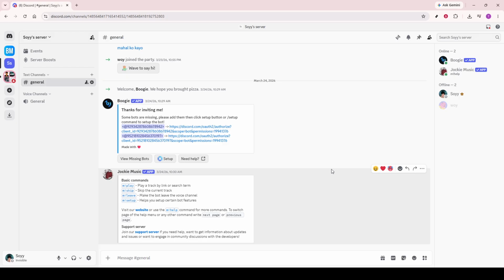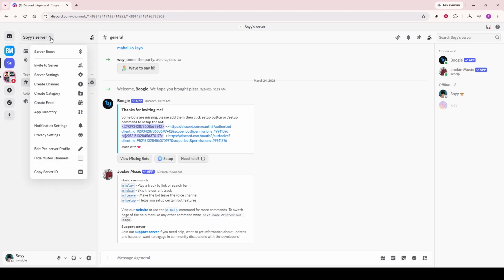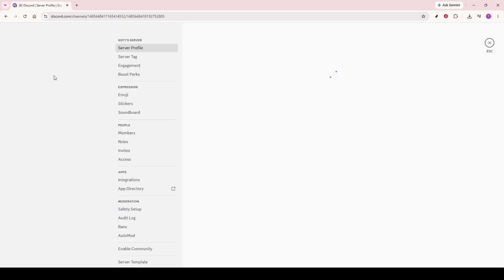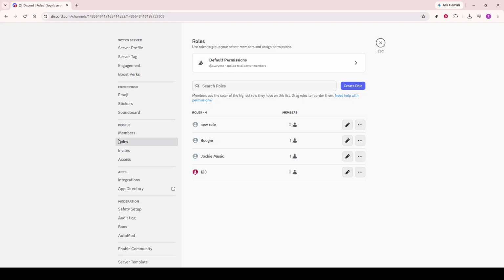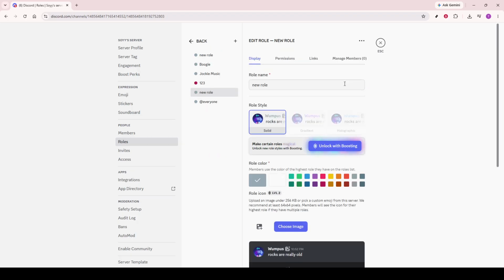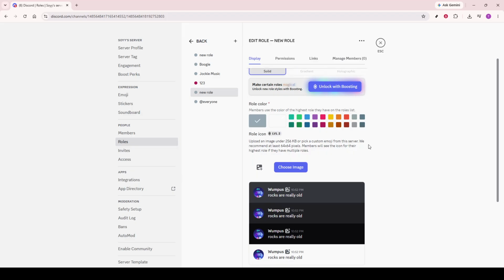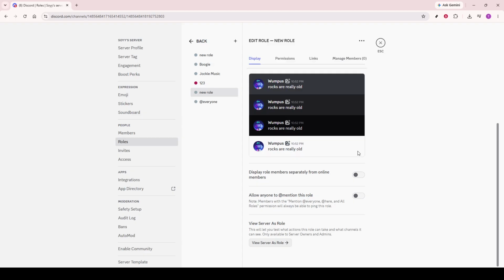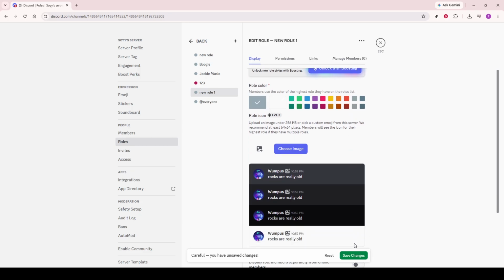How To Add Roles In Discord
In this video, I show you exactly How To Add Roles In Discord in 2026 | Step-By-Step Full Guide.

Are you looking to organize your growing community, delegate moderation powers to trusted members, or unlock exclusive hidden channels for specific tiers of users? 🚀 In this step-by-step tutorial, I’ll walk you through the absolute best, verified ways to create custom roles, assign vibrant text colors, and configure individual permissions using both the desktop app and mobile server layouts of the latest 2026 Discord interface.

Whether you're an active community builder structuring a gaming server, a project manager setting up a team workspace, or a remote virtual assistant managing server assets and member organization queues for clients, setting up a solid hierarchy is critical. We look at how navigating to the "Roles" tab inside your Server Settings drops your administrative overhead, how to drag and drop roles to establish a proper top-down authority rule, and how to safeguard your server's security by fine-tuning advanced permission toggles—like "Manage Server" or "Administrator"—before assigning them to your community members.

🔥 By the end of this video, you’ll have the platform management rules down and know exactly how to add roles in Discord safely, correctly, and effortlessly!